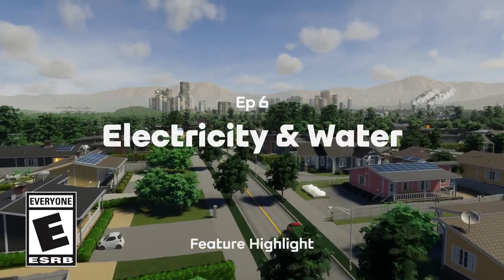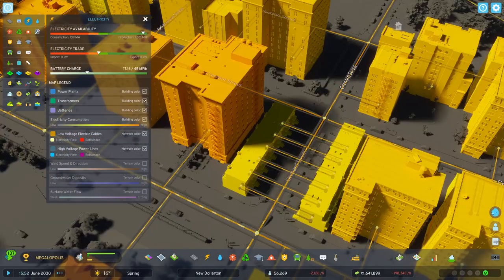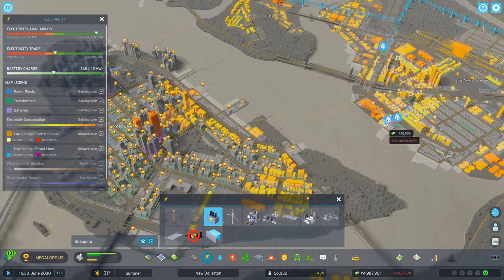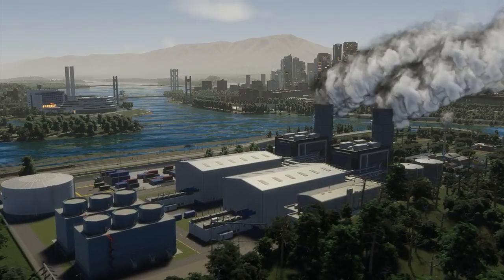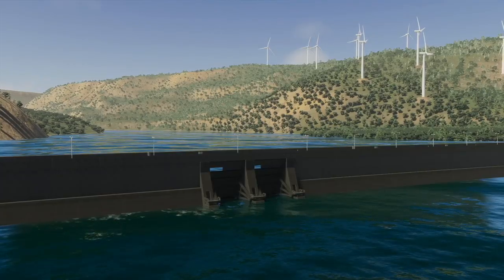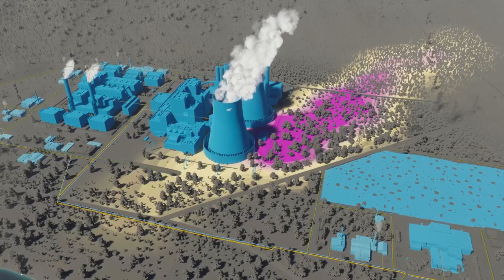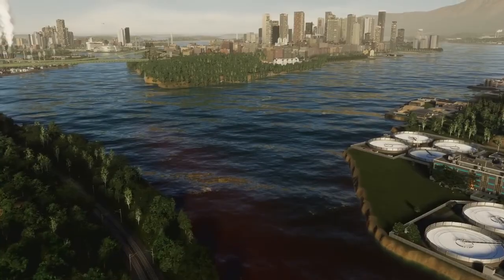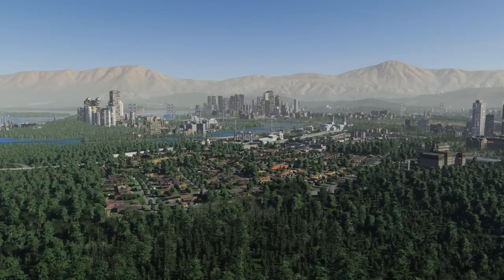Cities: Skylines 2 - Official Utilities Feature Overview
Watch an in-depth overview and explanation of Cities: Skylines 2's massively improved electricity and water features, streamlining the more boring aspects of citybuilding towards something fun and engaging, instead.